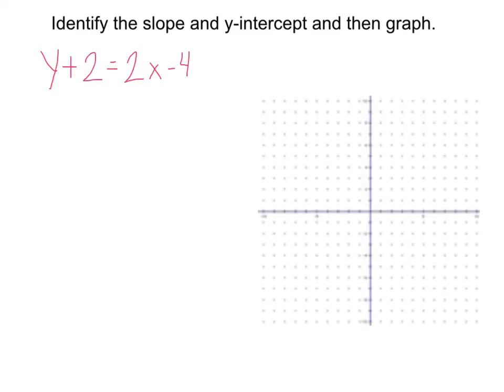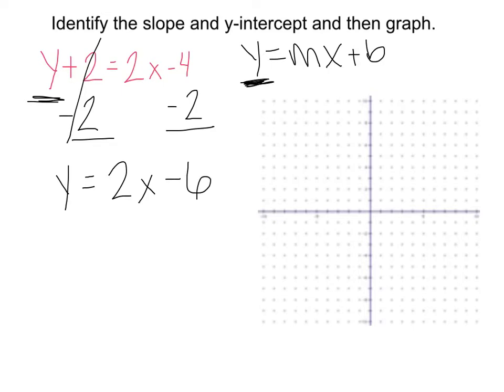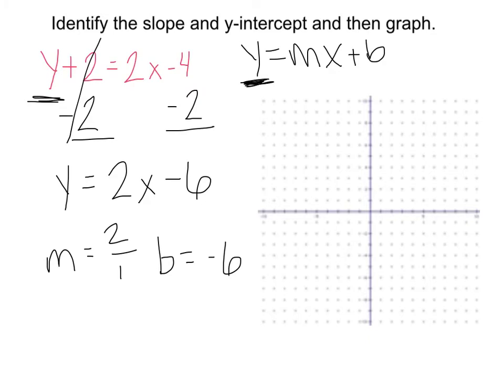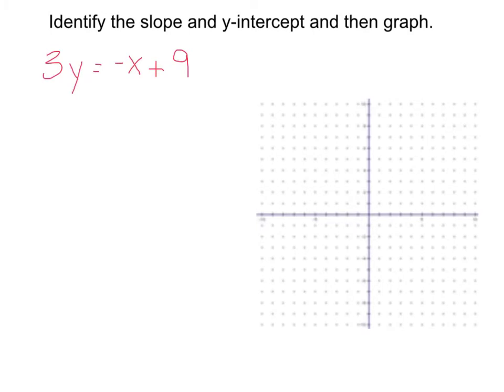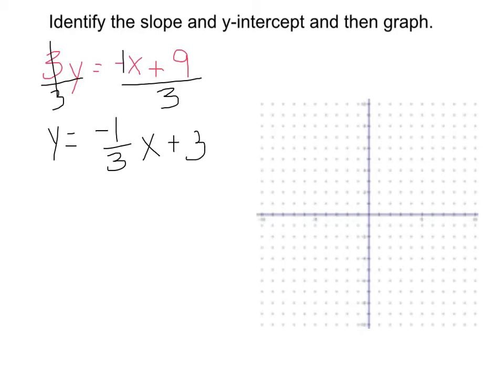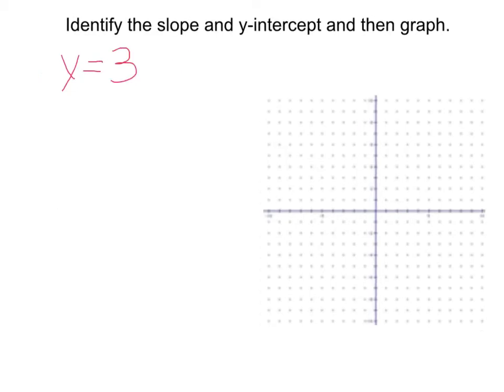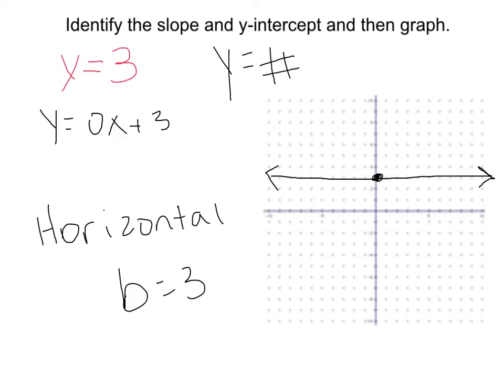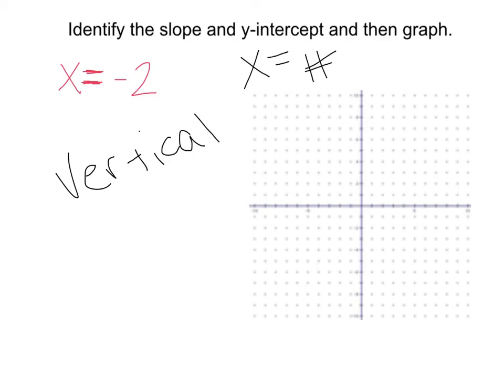Hoglund- U3F1 Day 5- Graphing Day 2